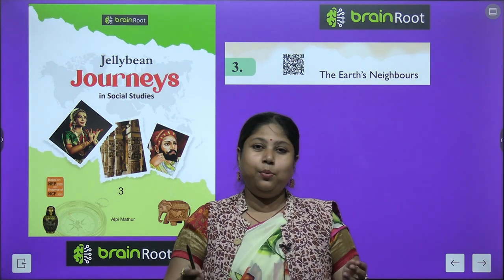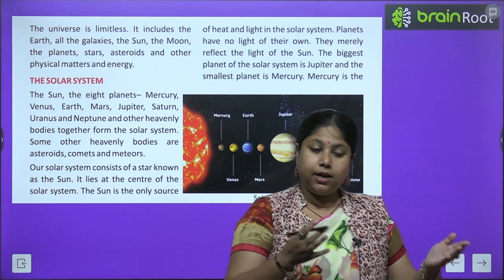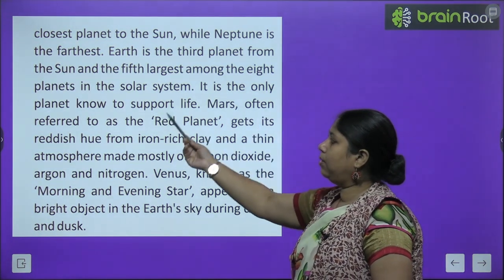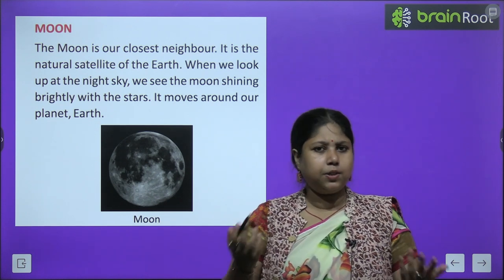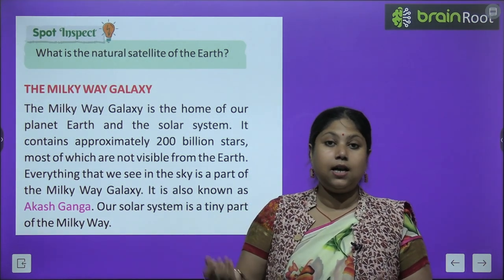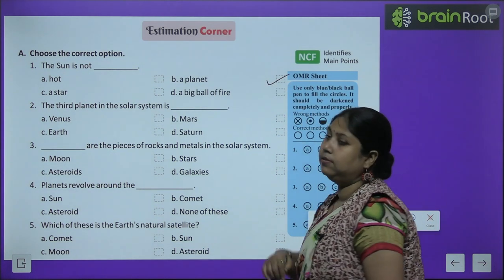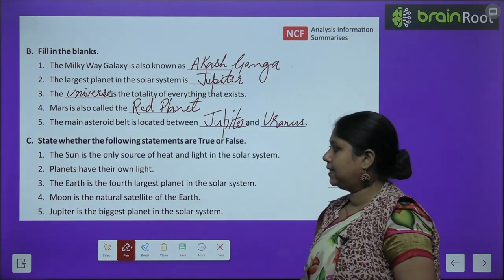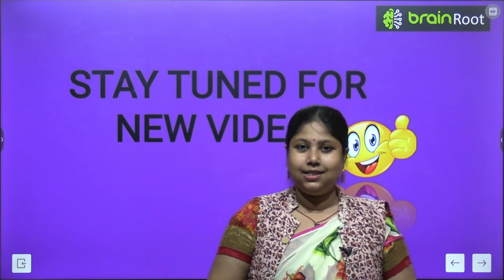BRAIN ROOT SST CLASS 3 CHAPTER 3 THE EARTH'S NEIGHBOURS